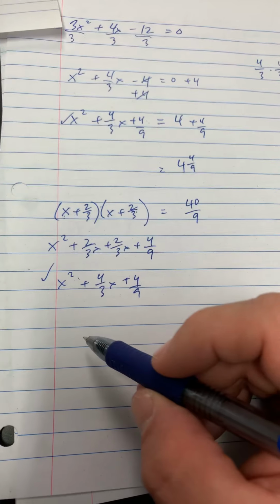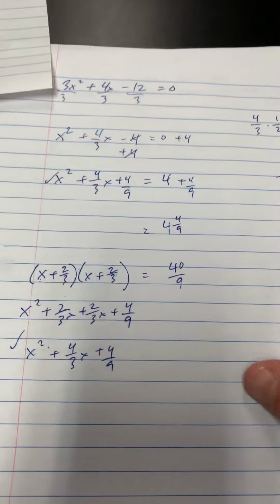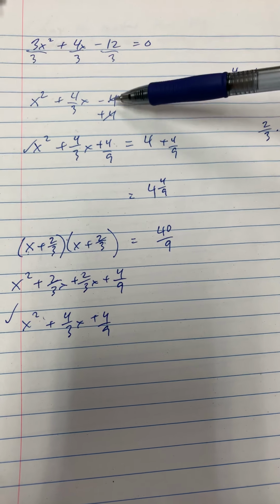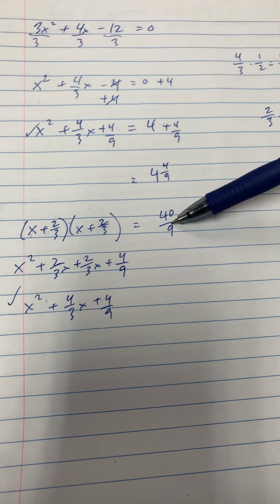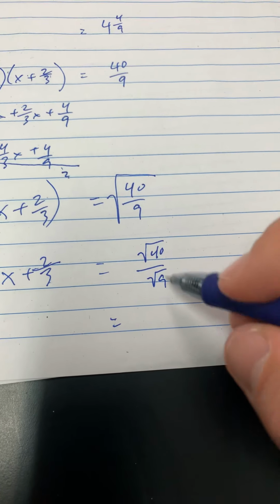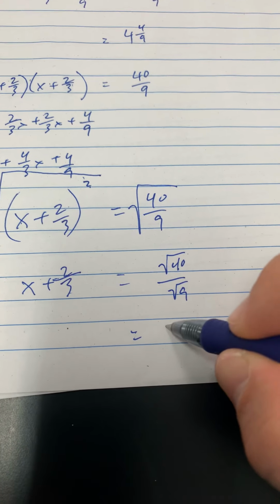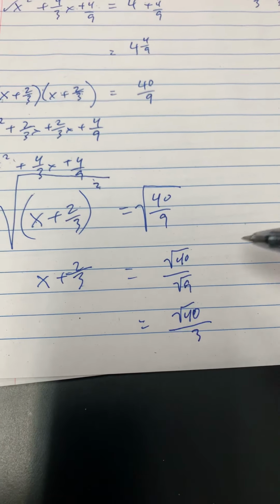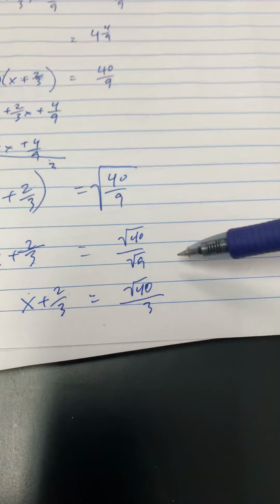Algebra 2 Unit 7 Lesson 9